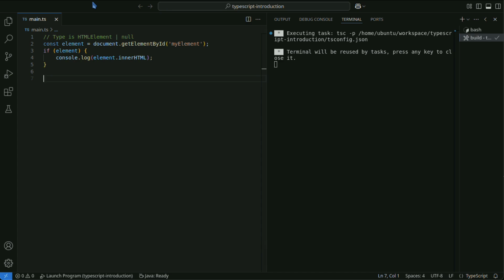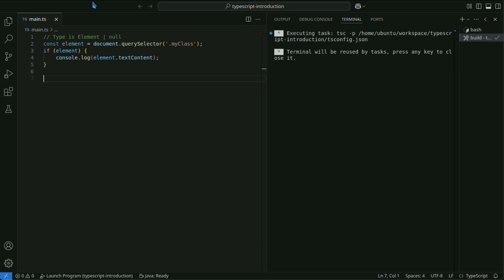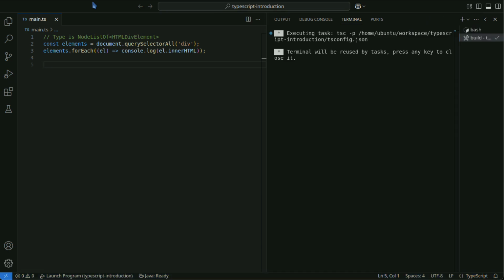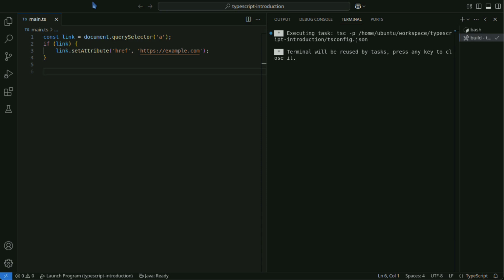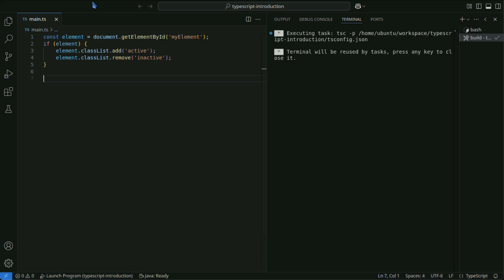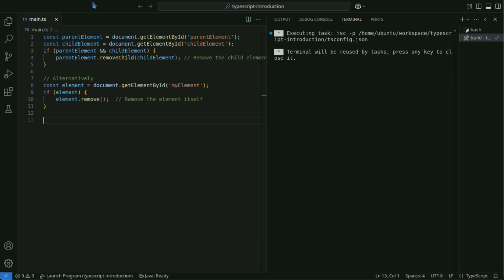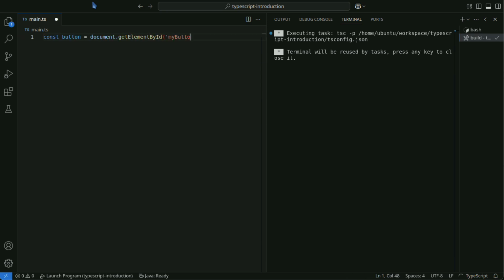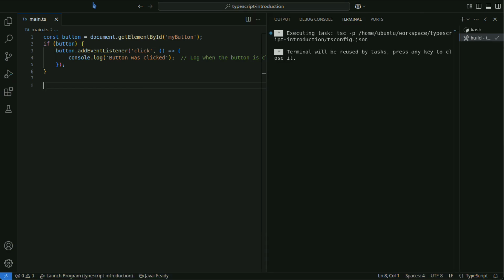[Learn with VSCode] TypeScript for Beginners #26 DOM Manipulation in TypeScript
This video explains DOM manipulation in TypeScript.
You will learn how to manipulate DOM elements, and how to add or remove elements from the DOM tree through code examples.

🕐 Video contents
00:00 Start
00:31 DOM Manipulation in TypeScript
01:07 - Obtaining DOM Elements
03:20 - Element Type Assertion
04:12 - Manipulating the DOM
06:45 - Adding and Removing DOM Elements
08:12 - Adding Events
08:58 - Points to Note for DOM Manipulation in TypeScript